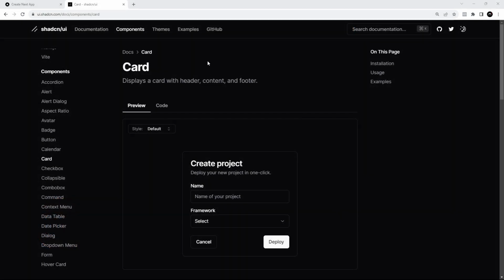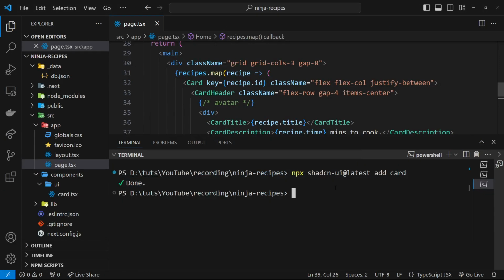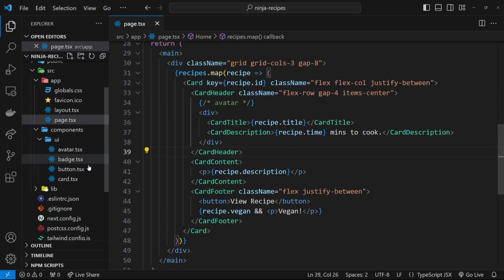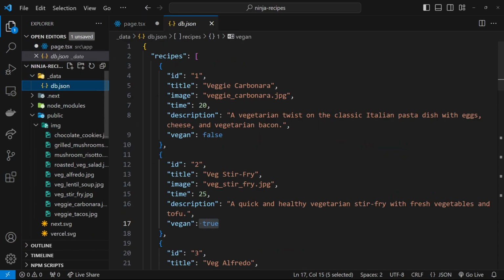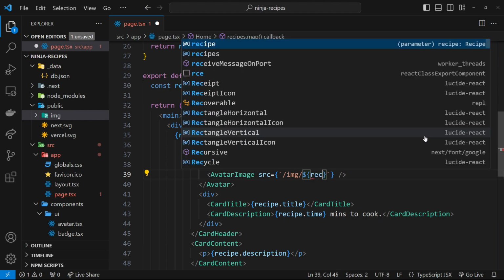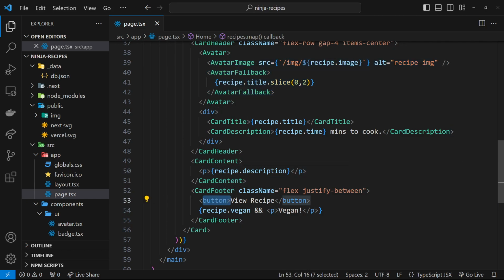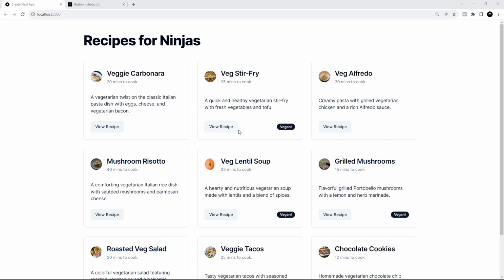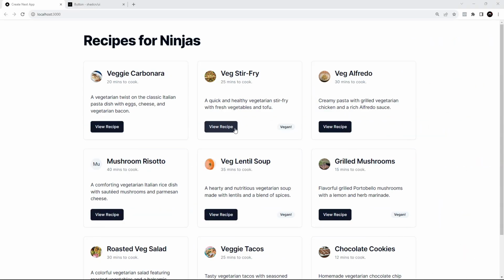Shadcn UI Crash Course #3 - Badges, Buttons & Avatars